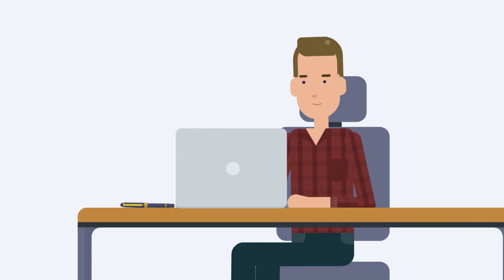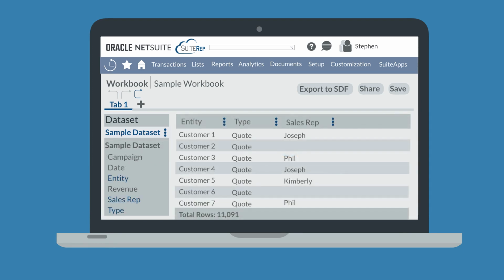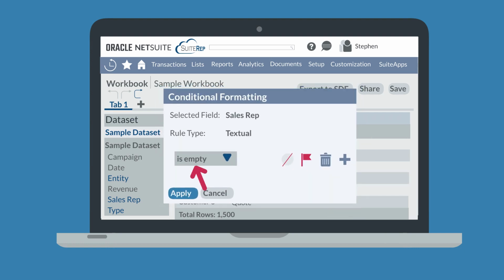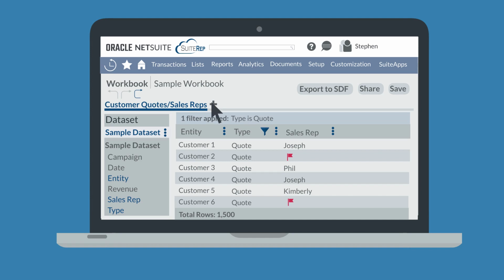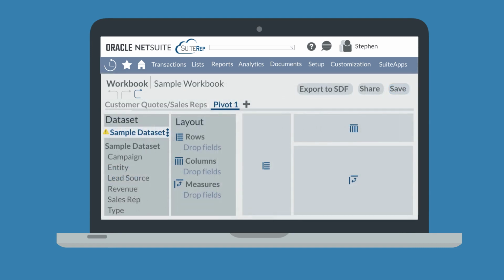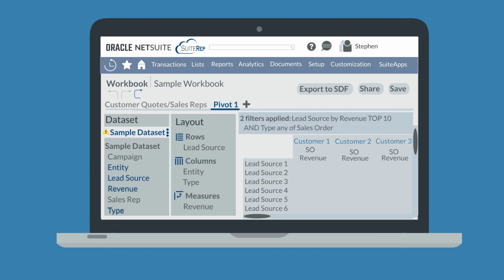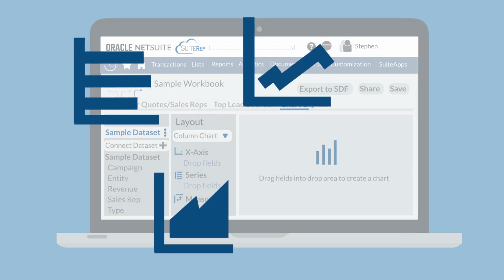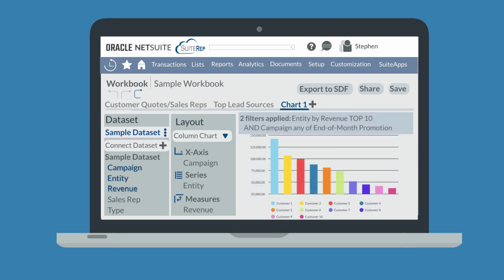NetSuite Workbook Demo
What exactly does a NetSuite workbook look like? How do you build one? What are some of the options that are available to you when you create a NetSuite workbook? If you're asking any of those questions, you've come to the right place to get answers! In this video, we walk through a sample NetSuite workbook.

If you're trying to hunt down more concrete information on SuiteAnalytics, then this series is for you! We've already covered datasets, and we still have reports, saved searches, and dashboards coming up. You won't want to miss any of it!

Chapters:
00:00 How to Build a NetSuite Workbook
00:39 Create a Table in a NetSuite Workbook
02:00 Create a Pivot in a NetSuite Workbook
03:34 Create a Chart in a NetSuite Workbook

Are you more of a blog-reader than a video-watcher? No problem—you can read our blog on this topic